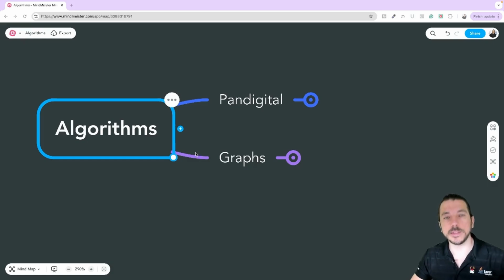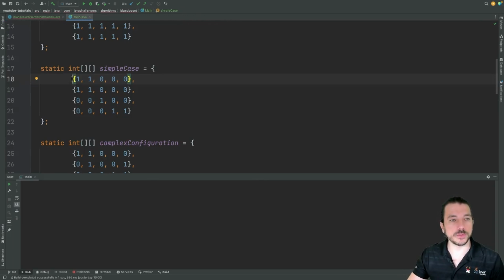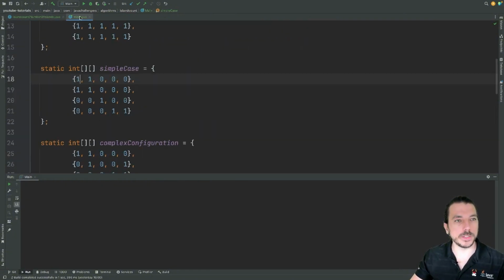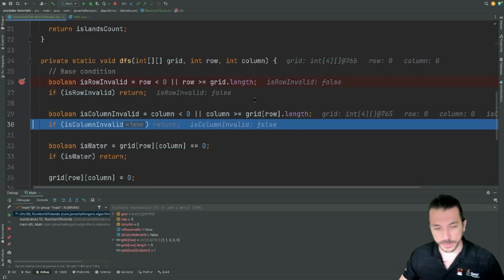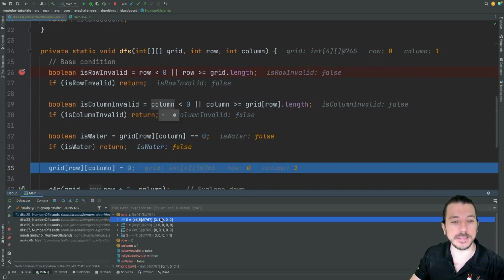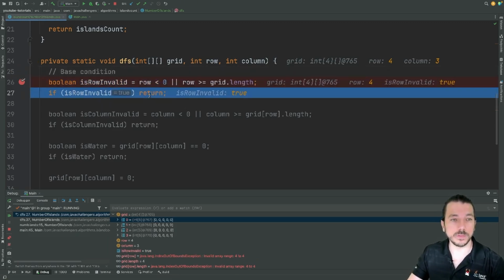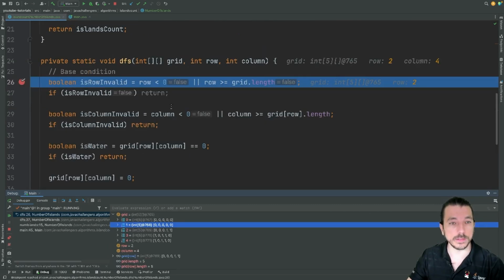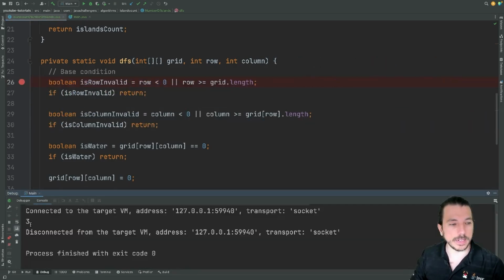Number of Islands Graph DFS Algorithm Debug | Be Sharp for Coding Interviews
Mastering the basics of graph algorithms will make your coding interviews much more accessible and possible to solve. If you don't know it, chances are high that you will fail a coding interview.

As I promised, this is the Challenger Developer Guidebook for FREE, so you learn crucial principles to boost your developer career:

You also can find me in the following. ↴